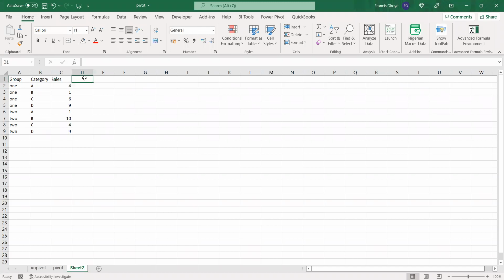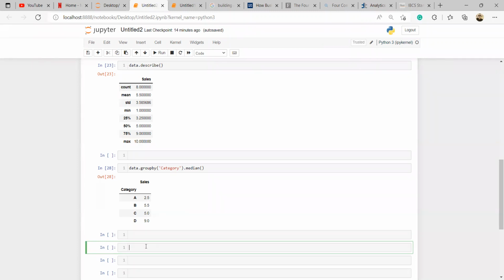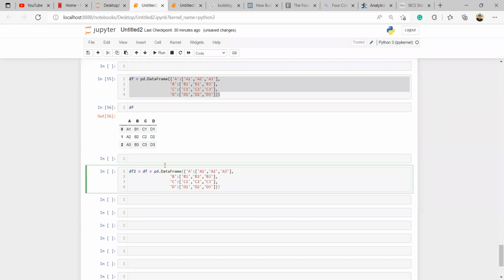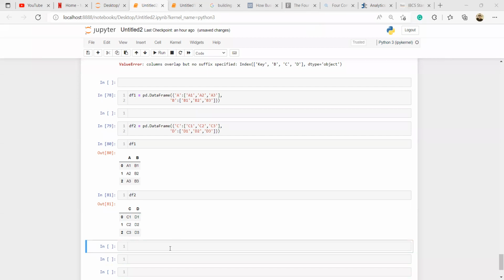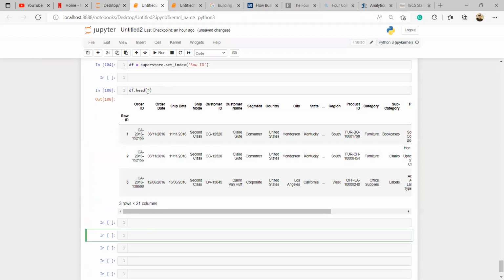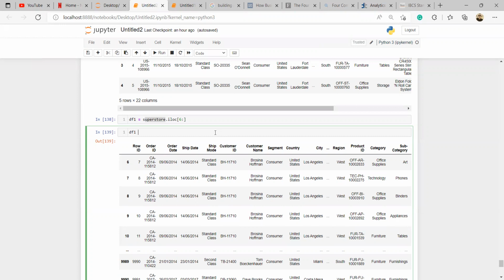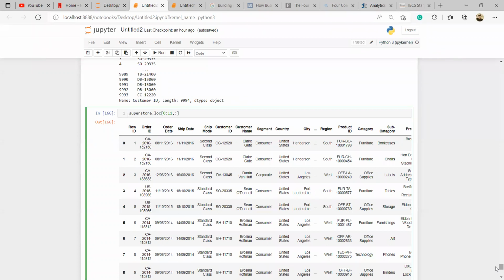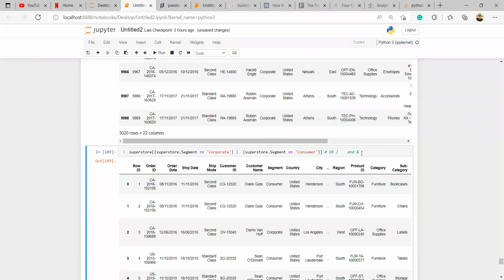Python: Session 11